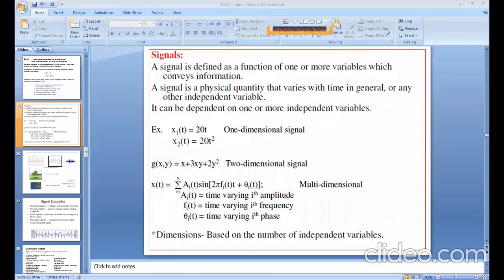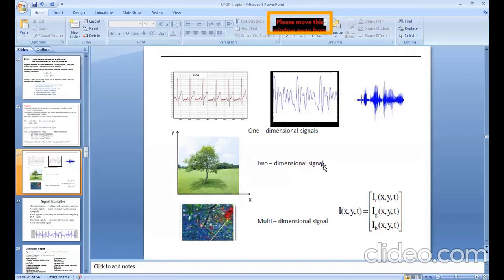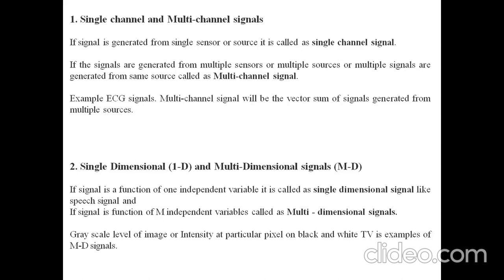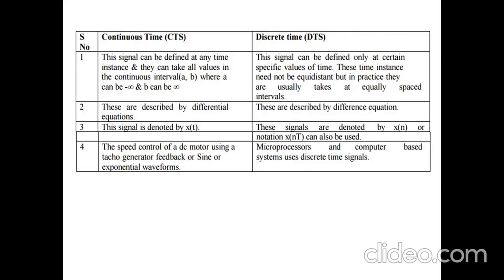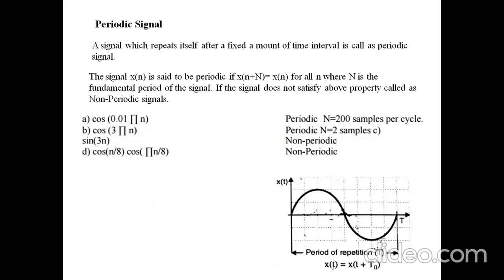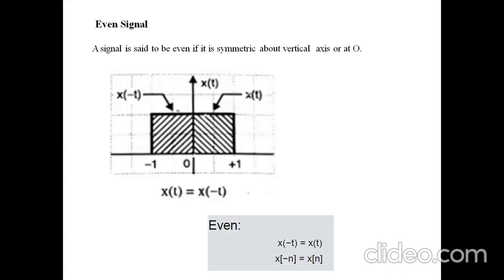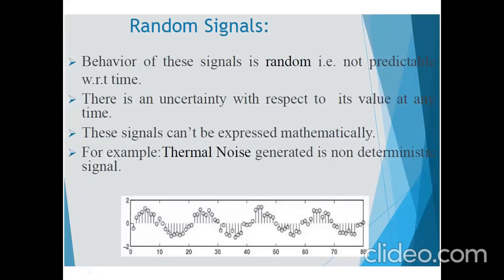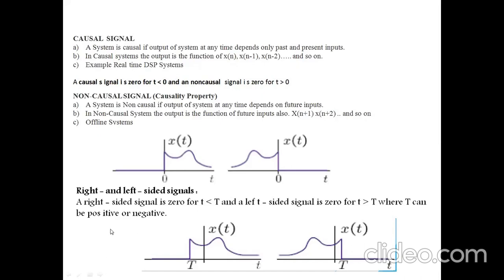Lecture 4 Signal and System Unit 1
Unit 1 Signal and System
What is Signal ?
What is one dimensional, two dimensional and multi dimensional Signal
Application of Signal
Classification of Signal
Comparison of Signal
1.      Single channel and Multi-channel signals
2.      Single dimensional and Multi-dimensional signals
3.      Continuous time and Discrete time signals.
4.      Continuous valued and discrete valued signals.
5.      Analog and digital signals.
6.      Deterministic and Random signals
7.      Periodic signal and Non-periodic signal
8.       Symmetrical(even) and Anti-Symmetrical(odd) signal
9.       Energy and Power signal
10.     Casual and Non Casual System